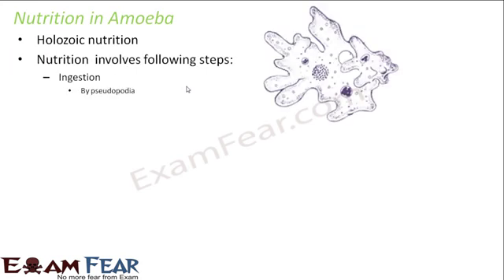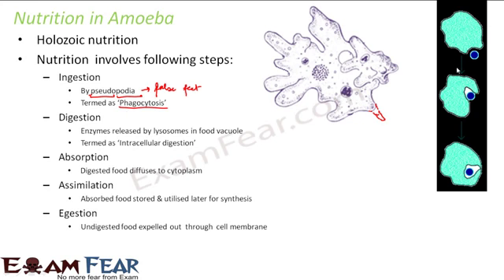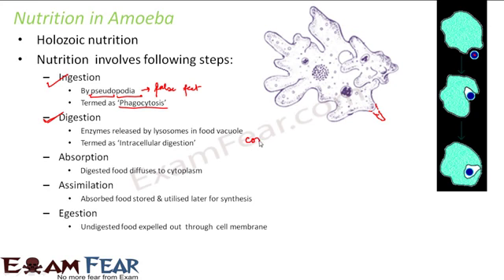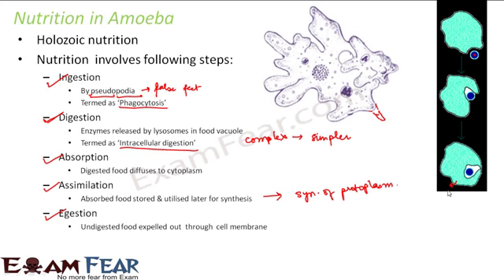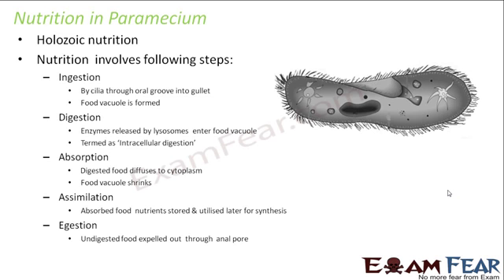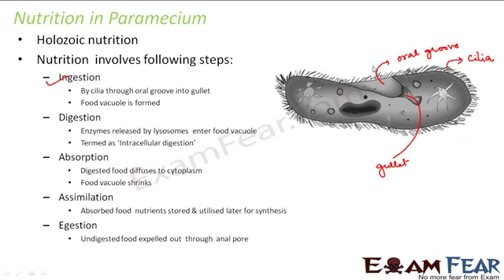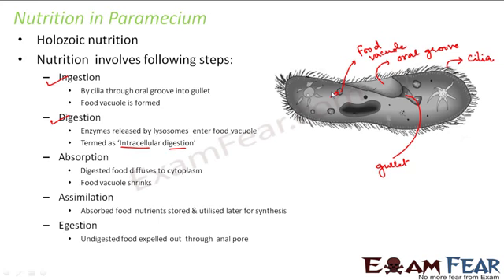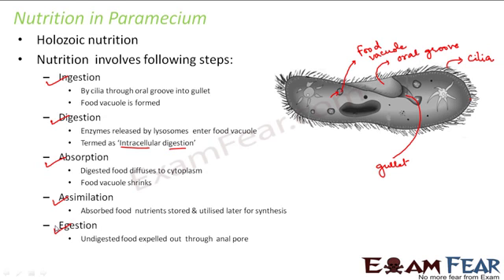Life process class 10(7)